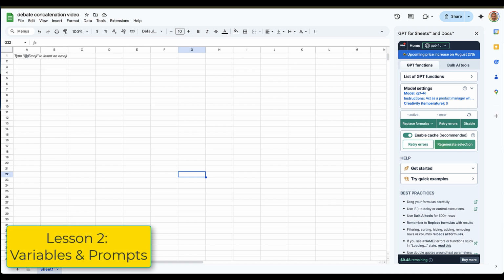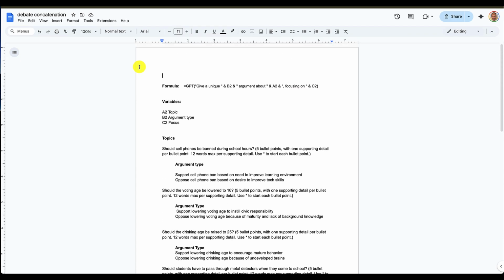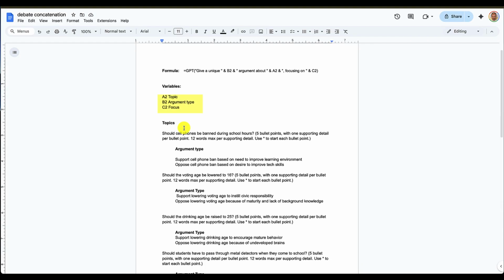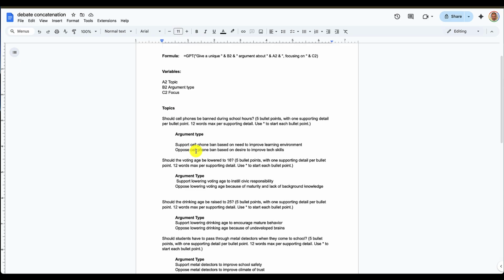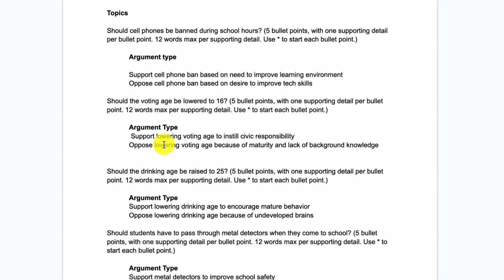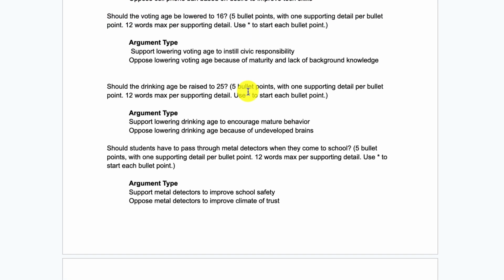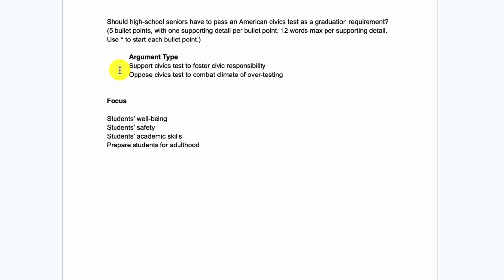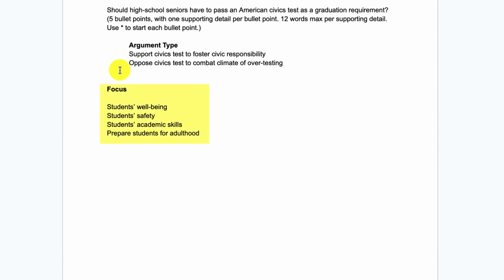2 variables n& prompts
Write variables and prompts.